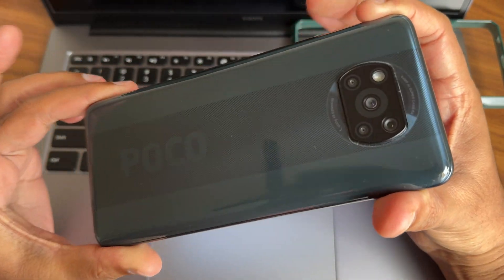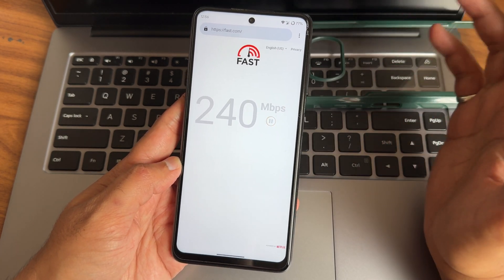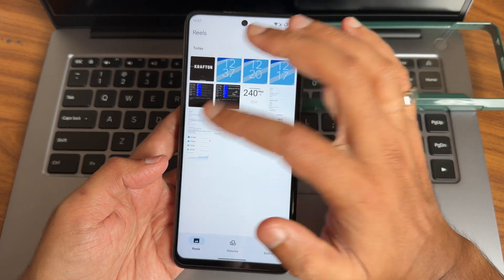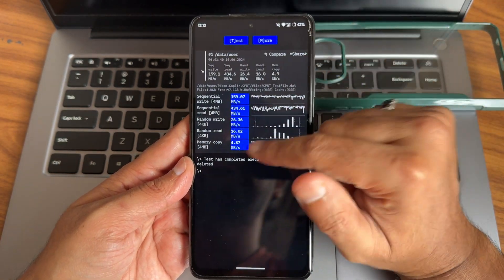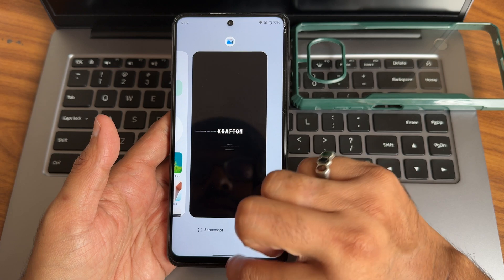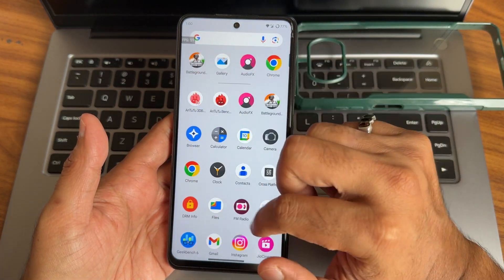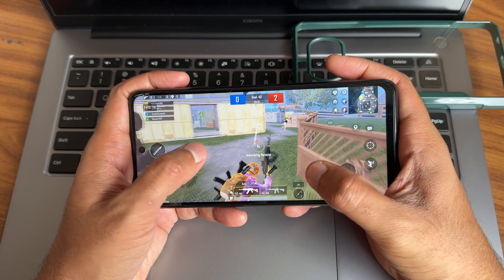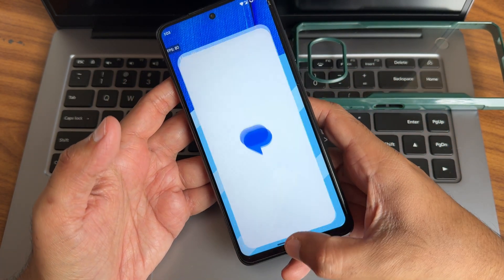Evolution X 9.0 Poco X3 NFC Penguin Build Android 14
EvolutionX 9.0 | Android 14
Released: 09/06/2024
by AntiWeebPenguin

Note:
Clean flash recommended.